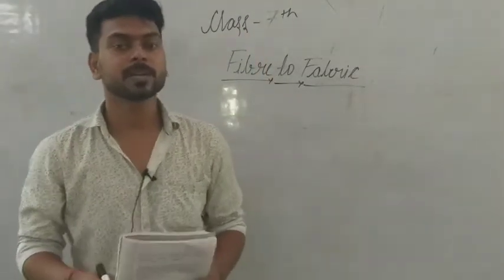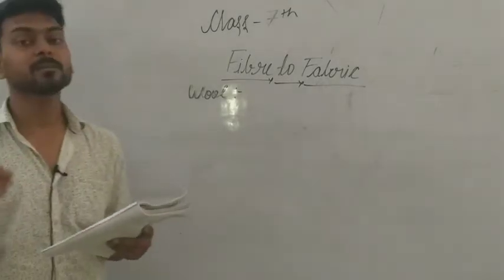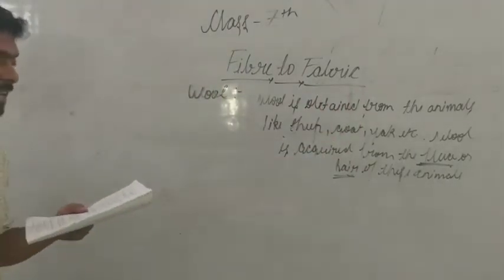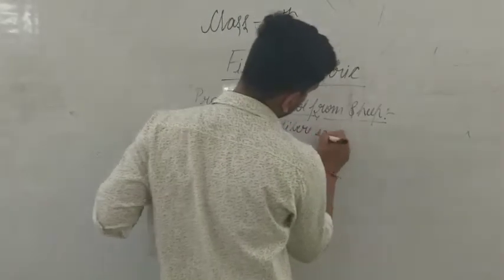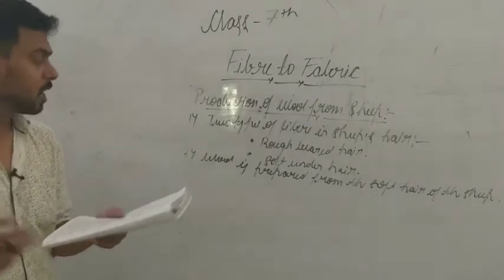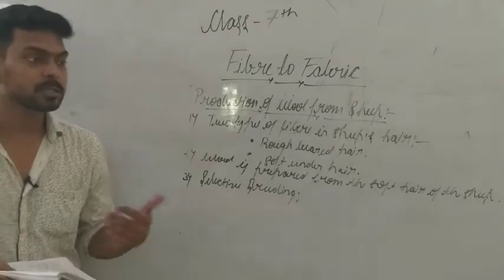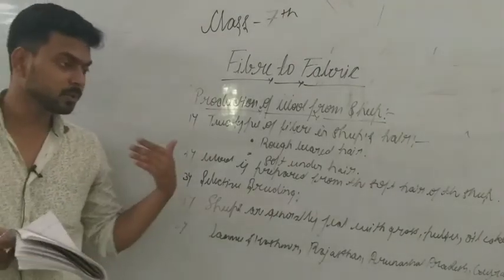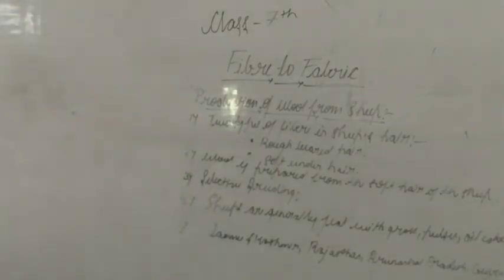Class 7th Chemistry Fibre to febric Part 1